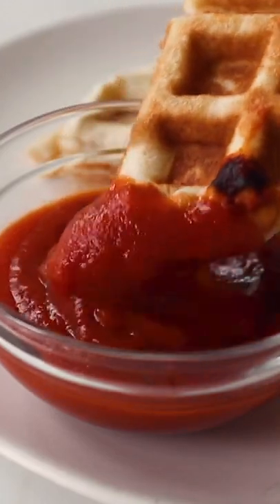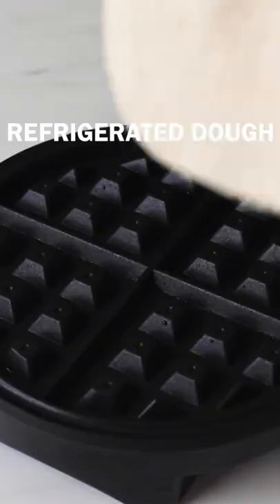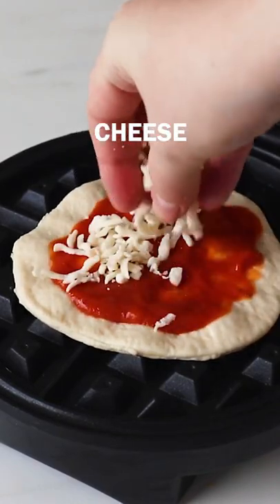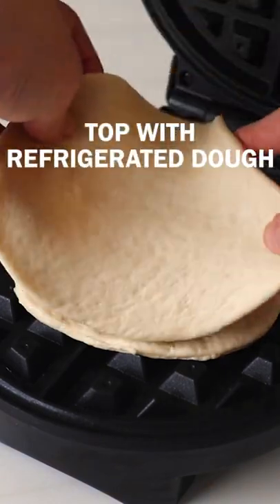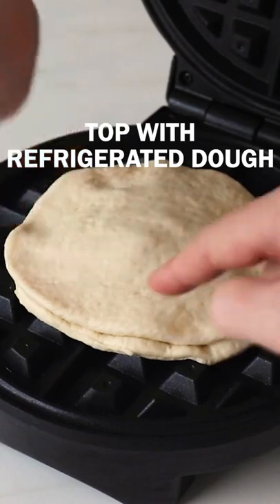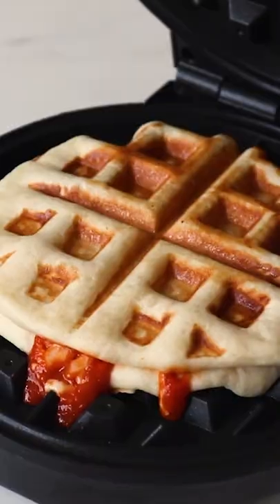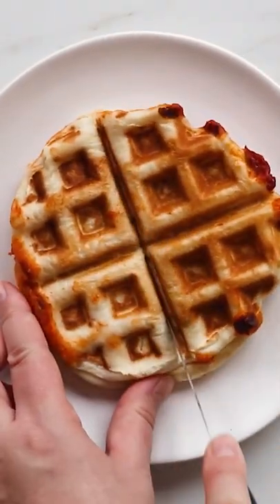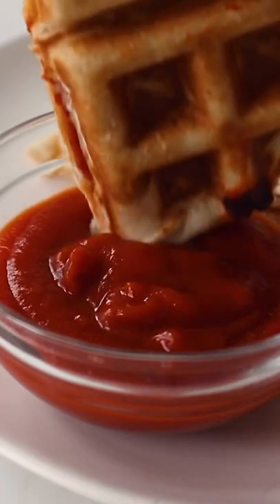Waffle Iron Calzones - Surprising and Genius Recipe Using a Waffle Iron!